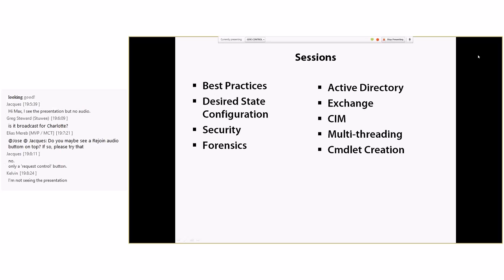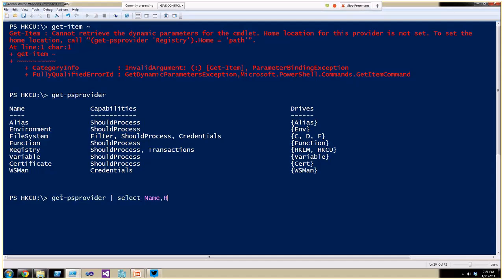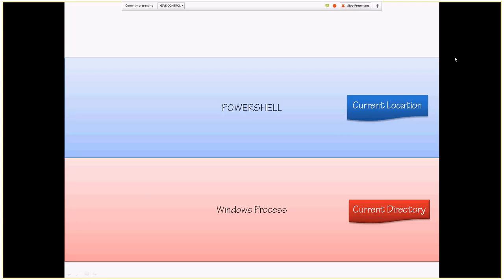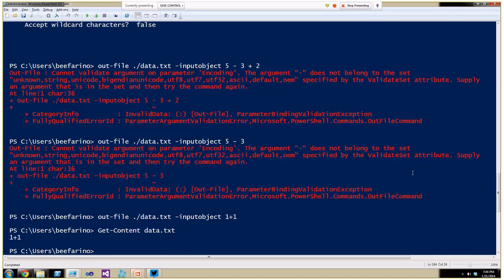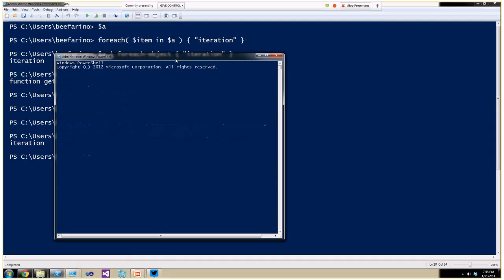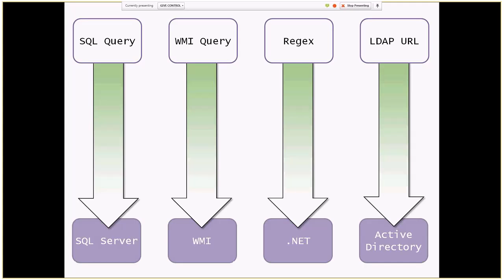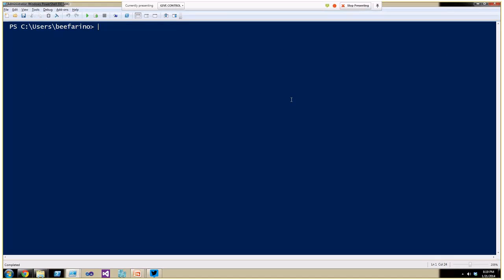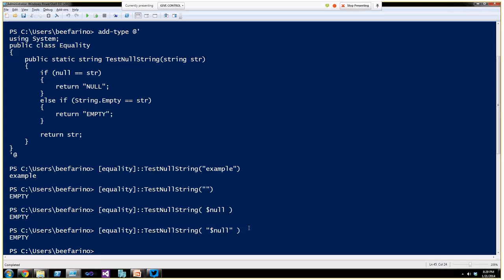FLPSUG Jan21 Tuesday Meeting Tuesday, January 21, 2014 6 57 59 PM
Topic: PowerShell Gotchas!
Speaker: Jim Christopher.
PowerShell is the de facto standard for automation and administration on Windows systems.  The central design mantra in PowerShell is Think-Type-Get.  That is: Think what you want, Type it, and Get the results.  Unfortunately this mantra tends to break down - PowerShell combines concepts from other languages (Perl, Python, and VBScript for example) and borrows ideas from other platforms (like pipelining in Bash).  This creates an experience that feels familiar, but fails to behave consistently with our experiences.  This creates "gotchas".  In this talk we will analyze some specific cases of PowerShell's strange behavior in order to better understand how and why PowerShell works the way it does.